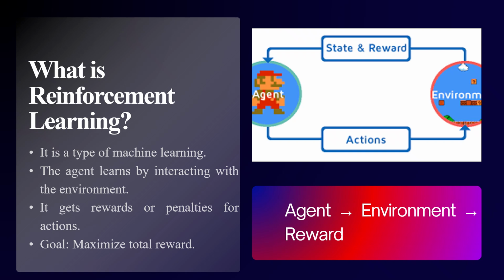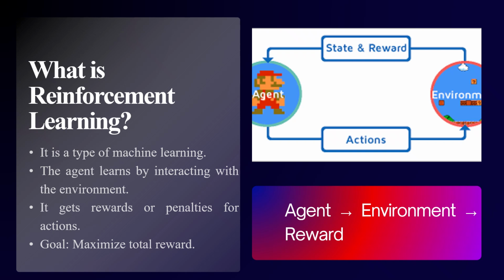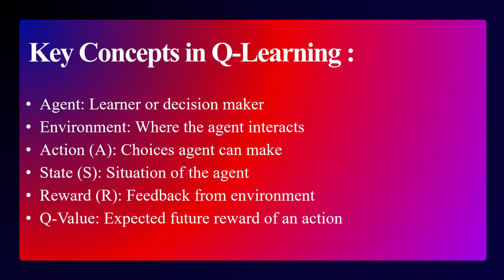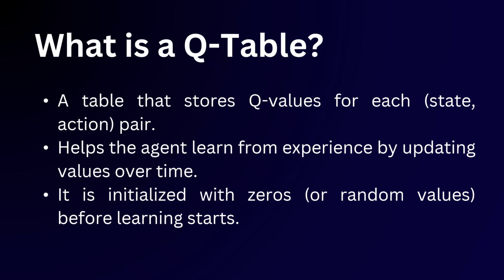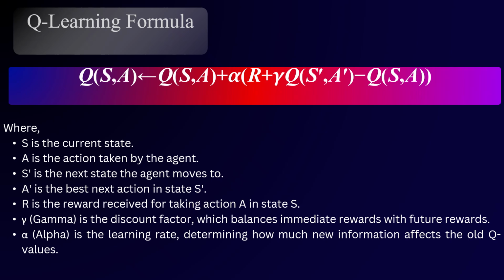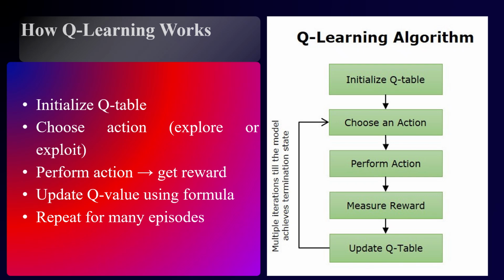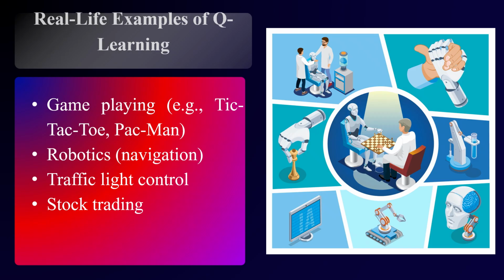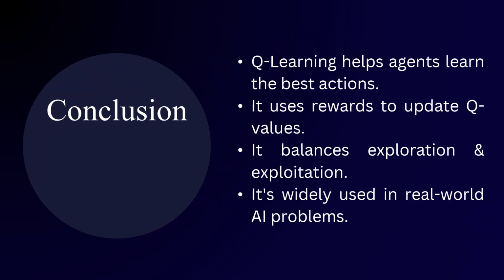Understand Q-Learning | Simple Explanation with Real-Life Examples | Reinforcement Learning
📚 In this video, we’ll explain Q-Learning in a super simple way — perfect for beginners in machine learning or AI!

✅ What is Q-Learning?
✅ How does it work step-by-step?
✅ Real-life examples (games, robotics, stock trading & more)
✅ Easy explanation with visuals and short slides

🎓 Whether you're a student, an AI enthusiast, or just curious about how machines learn from rewards, this video is for you.